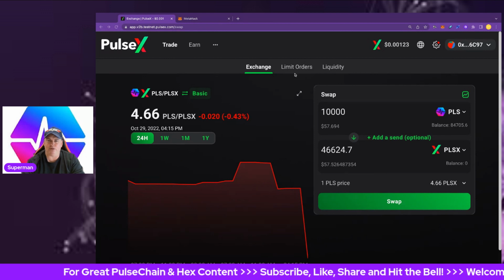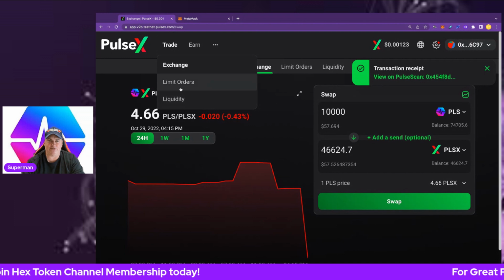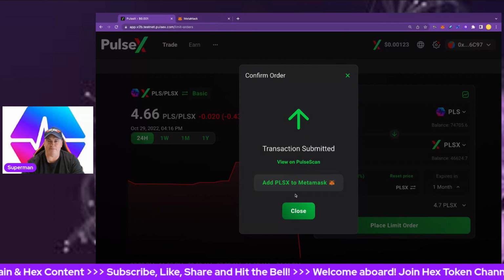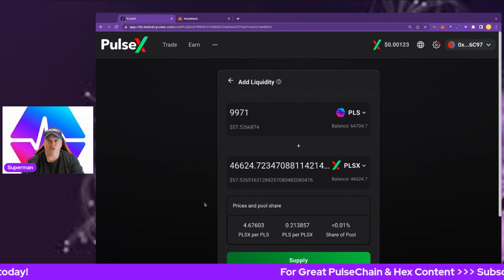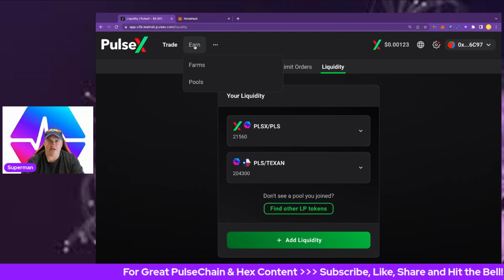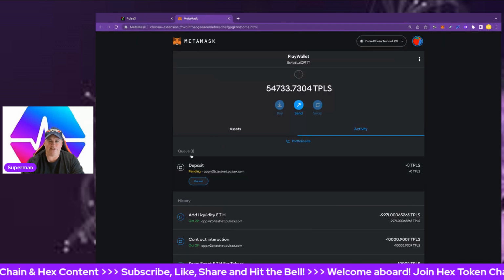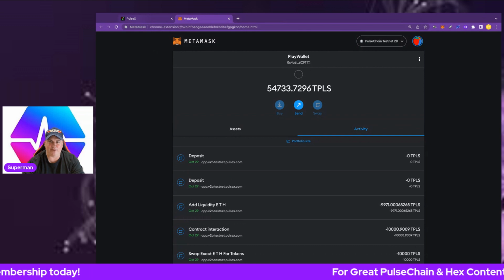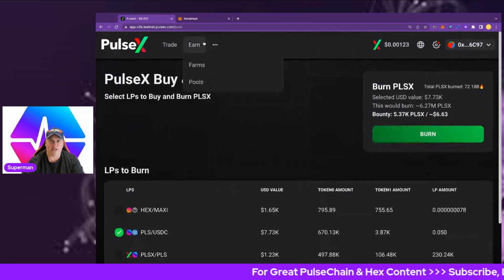How PulseX Exchange Works In 5 Mins? Trade, Limit Orders, Liquidity, Yield Farms, Pools, Buy & Burn!